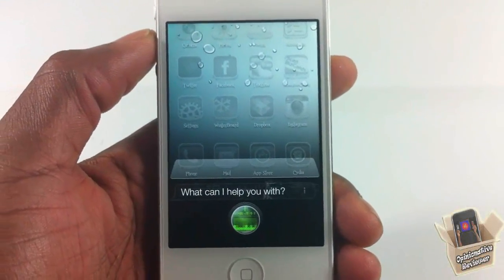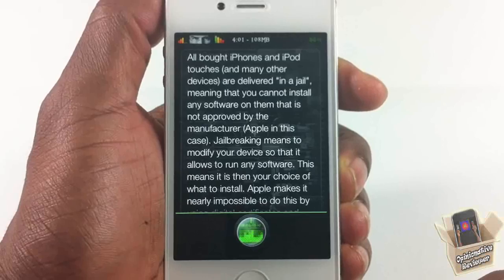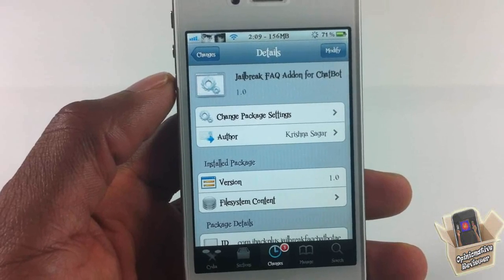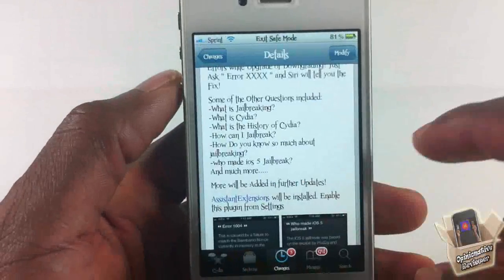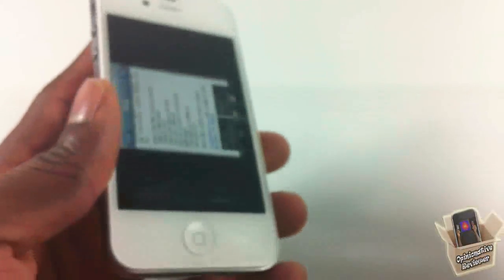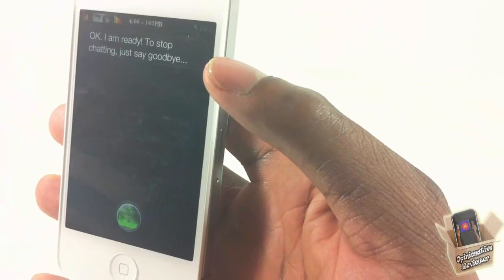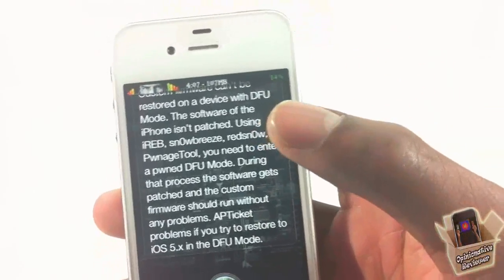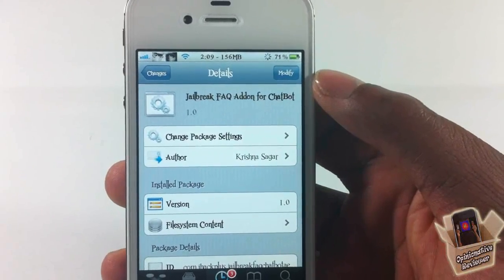Siri Can Help You Fix iTUNES ERRORS & More with 'Jailbreak FAQ Addon Chatbot'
This is a video demo of 'Jailbreak FAQ Addon Chatbot'

Name: Jailbreak FAQ Addon Chatbot
Developer: Krishna Sagar
Price: FREE
Repo: BigBoss

Jailbreak FAQ Addon Chatbot Cydia tweak Siri Can Help You Fix iTUNES ERRORS & More AssistantExtensions plugin addon Apple ios4 ios 4 ios 5 ios5 mods mod modification customize customization How to How-to Apple best top iphone 4s iphone4s ipad2 3gs jailbreaking jailbroken 3g 2g 1g 2nd generation 1st 3rd 4th opinionativereviewer opinionative reviewer oreviewer review smart phones cellphones